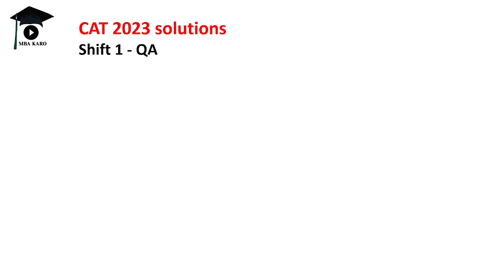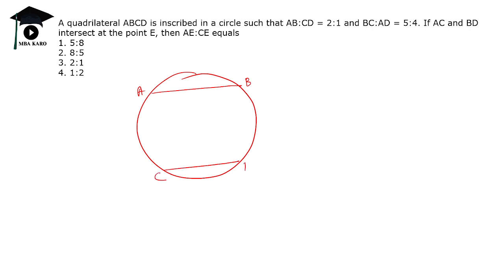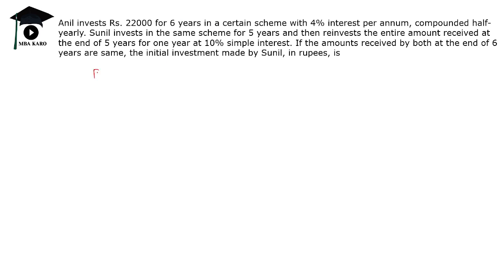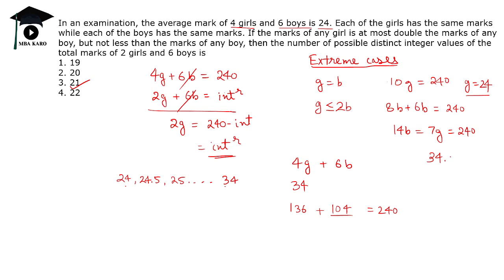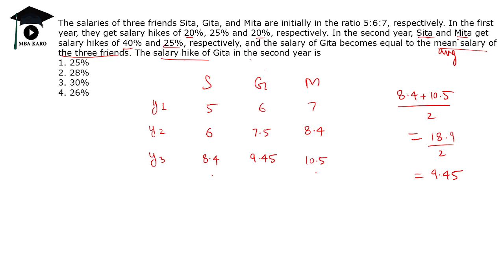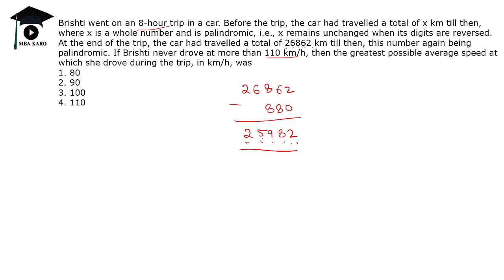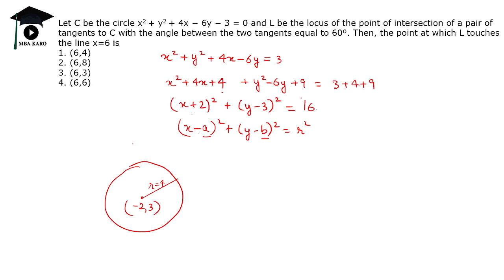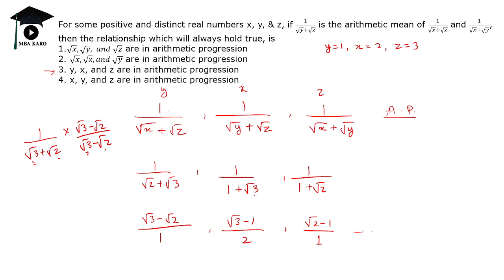CAT 2023 Shift 1: Quantitative Ability (QA) Solution | Detailed Explanation